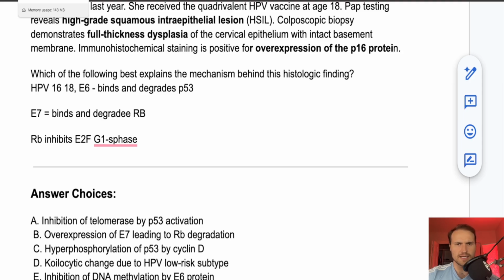"WARNING: IgM & Placenta Secrets Every Step 1 Student MUST Know!"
🩺 Understanding IgM and placenta secrets is crucial for acing your Step 1 exam. Did you know that IgM is the first antibody produced in response to an infection? Or that the placenta plays a vital role in protecting the fetus from harmful substances? 🤯 Don't miss out on these high-yield facts that could make or break your score! Watch now to boost your Step 1 success! 💪🏼